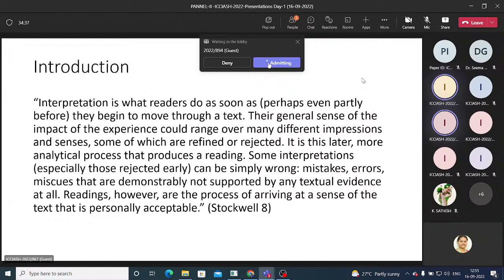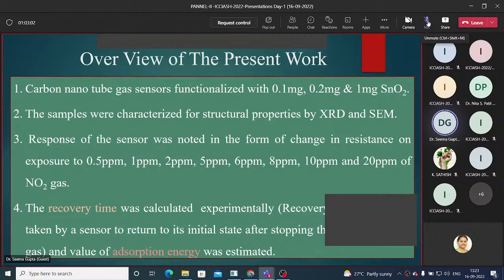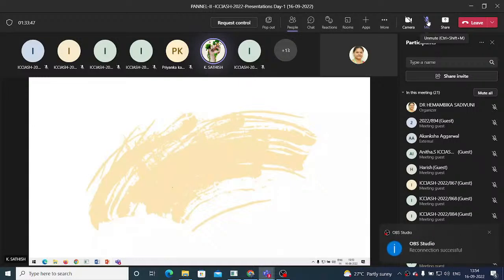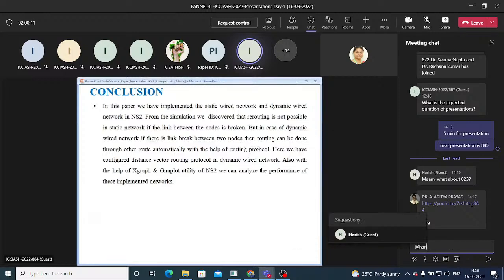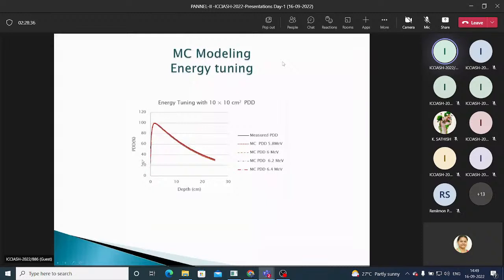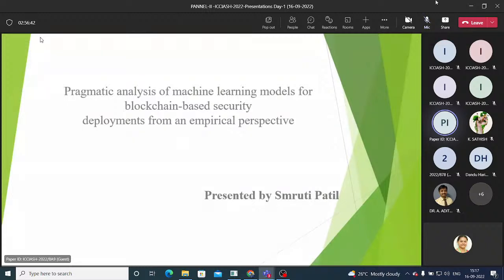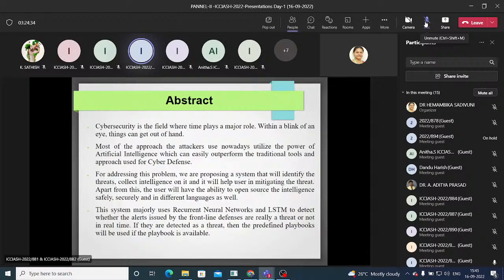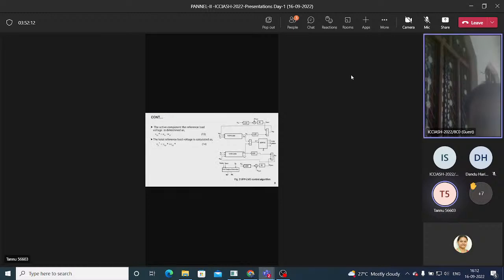ICCIASH-Panel 2 - Seminars by participants